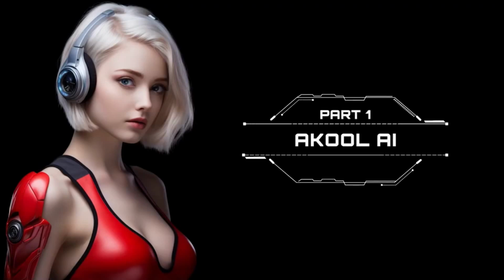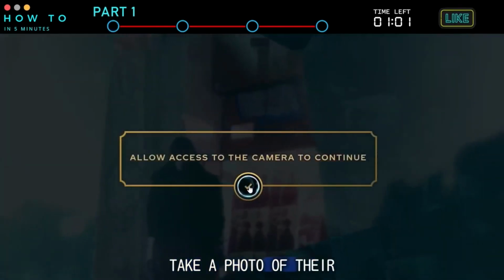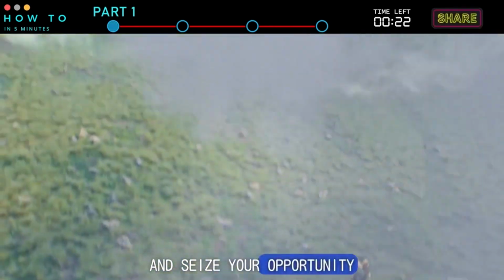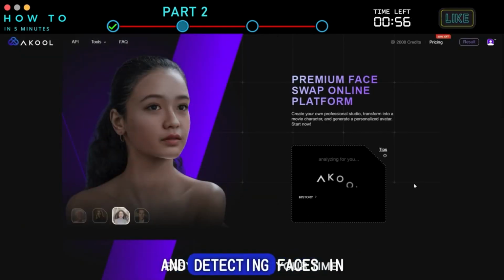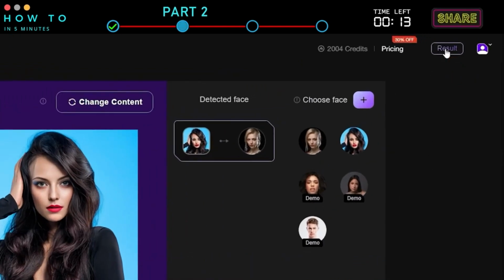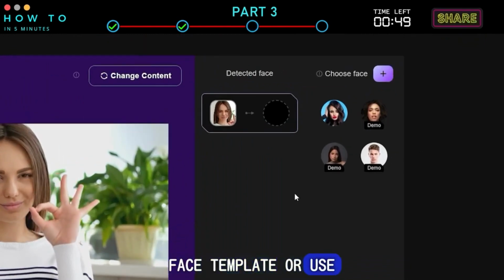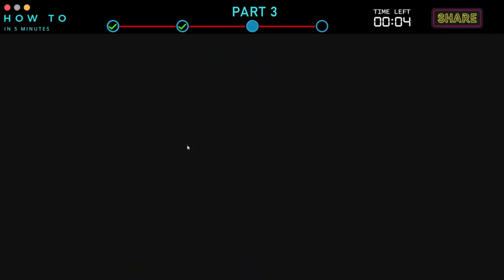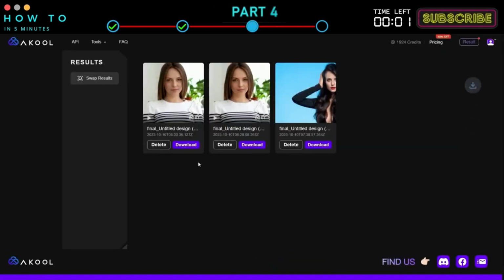Create STUDIO Quality DEEPFAKE Videos Using AKOOL Face Swap AI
This video will be divided into 6 parts. Make sure you watch all of these parts to better understand how this AI deepfake tool works. So, let's get started!

Part 1: Akool AI.
In this tutorial, we will use Akool AI. Akool is an AI startup that provides many AI tools for content creation, such as text-to-video AI, face swap, 3D talking avatars, and more.

Akool AI is ready for enterprises and trusted by many companies to create their content. Here are some example case studies where clients are using Akool AI for their content:

1. Marketing Tool.
Coca Cola collaborated with Akool, known for its state-of-the-art asset swap technology. With Akool's expertise, the game 'Ultimate You' was developed. In this unique browser-based adventure, players could take a photo of their face and swap it onto a video game character.

2. AI Influencer.
Lina World, with more than 900K followers on Tiktok, is using Akool AI to create content. Lina World used "stable diffusion" to design a consistent character of Lina. The technology behind stable diffusion ensured that Lina's character retained a consistent look across various images, giving her a continuous identity. Now, it's time for you to explore the creative possibilities and seize your opportunity.

To use this AI tool, you need to create an Akool account. Go to the Akool website; you can find the link in this video's description. Click the login button. Fill in the required information and click the "create account" button to continue.

Part 2: AI Photo Face Swap.
After finishing the registration, log in to your Akool account. From the Akool FaceSwap dashboard, click the "choose files" button and select your photo. After Akool AI finishes uploading and detecting faces in your photo, the swap window will automatically open. You can use a premade face template or use your own photo. To do that, upload your photo or face image you want to use for this face swap by clicking the plus button and selecting your photo.

Part 3: AI Deepfake Video.
Now, let's try to create a deepfake video. From the Akool AI dashboard, click the "choose files" button. Select the video you want to use in this deepfake process. Wait for the upload and face detection process to complete. You can use a premade face template or use your own photo. To do that, upload your photo or face image you want to use for this face swap by clicking the plus button and selecting your photo. After the upload and face detection process finishes, you can find your new face template in the face selection list. Select your face template.

Part 4: AI Facial Beautification.
Now, back to the Akool face swap dashboard. From the history, select the last uploaded video, select a face template, activate face enhancement mode by enabling the face enhance option, and click the "high-quality face swap" button to start the swapping process.

Part 5: Smile Test.
Let's now try creating a deepfake video using a source video of a woman smiling. Here's the result.

Part 6: Complex Face Expression Test.
Now, let's test this AI tool with a more complex facial expression video. In this example, we'll use a video of a woman talking. Here's the result.